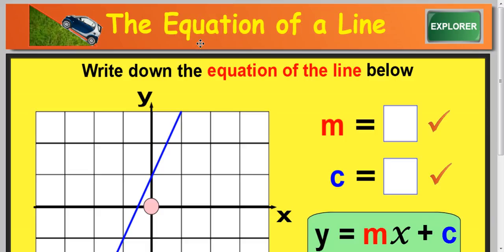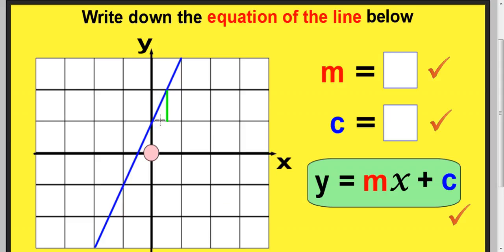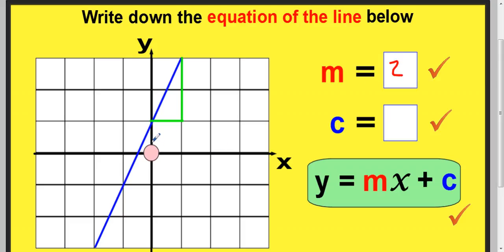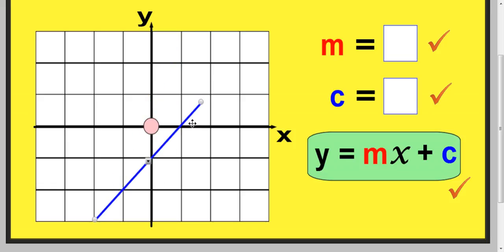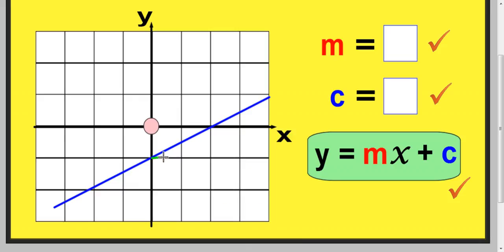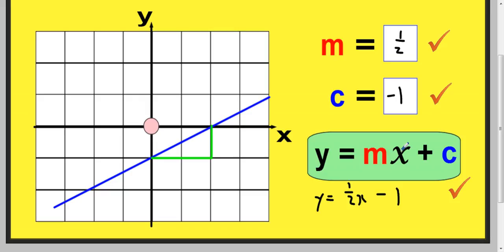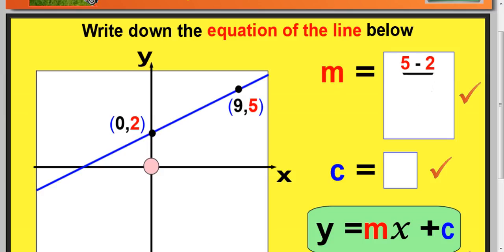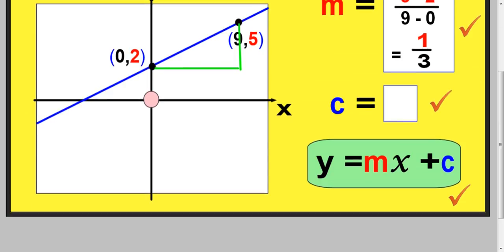The Straight line - what is y = mx + c and how does it work (Part 2)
A Maths lesson that looks at the formula for a straight line in the form of y = mx + c